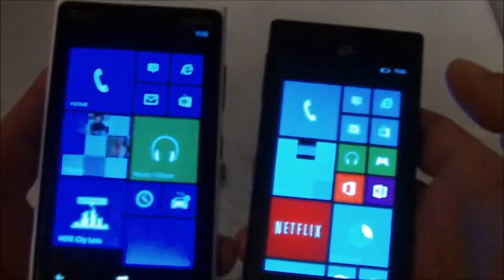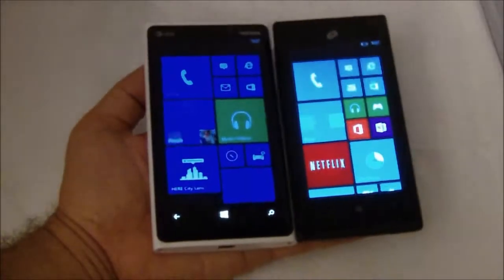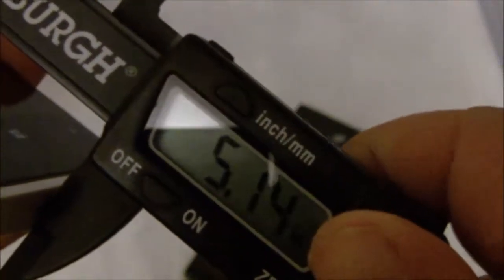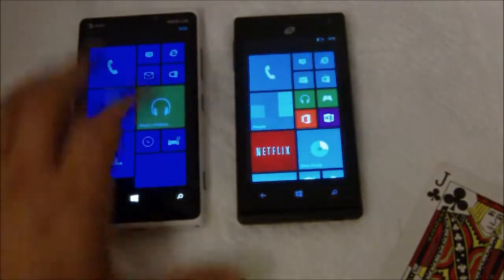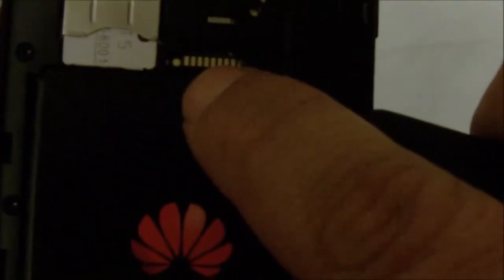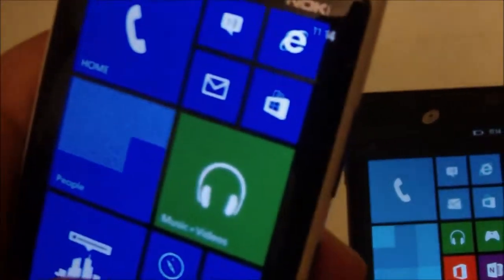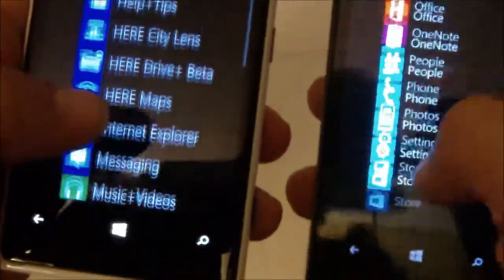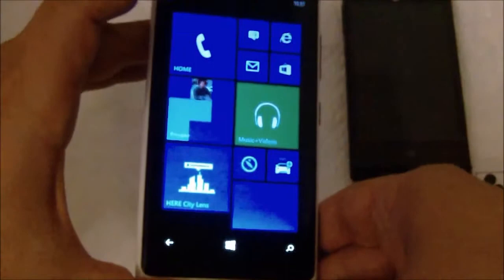Compare Windows 8 Huawei W1 and Nokia Lumia 920